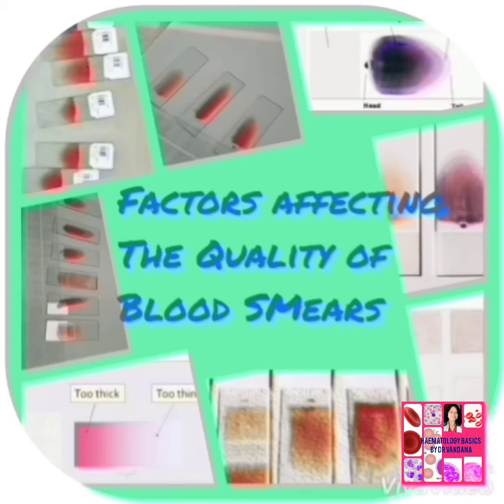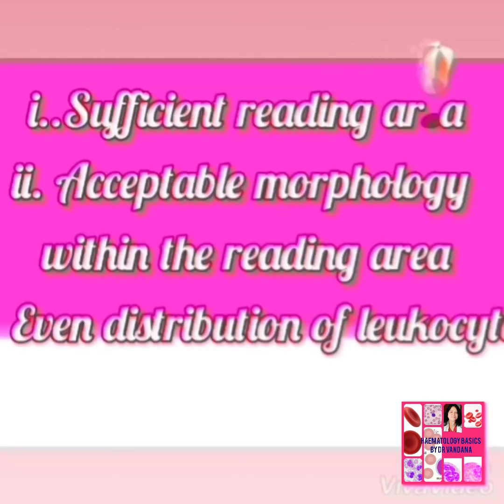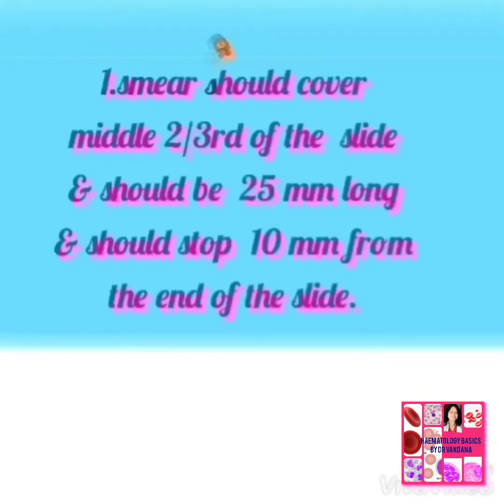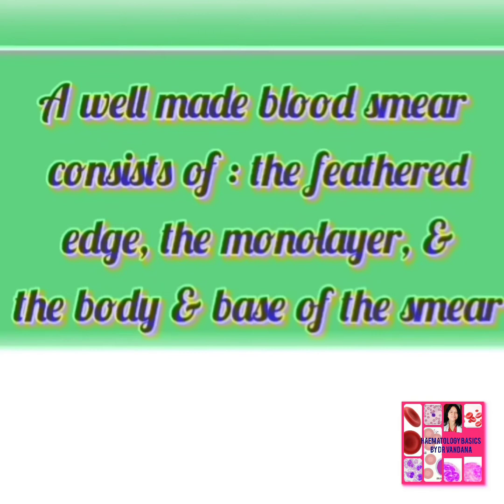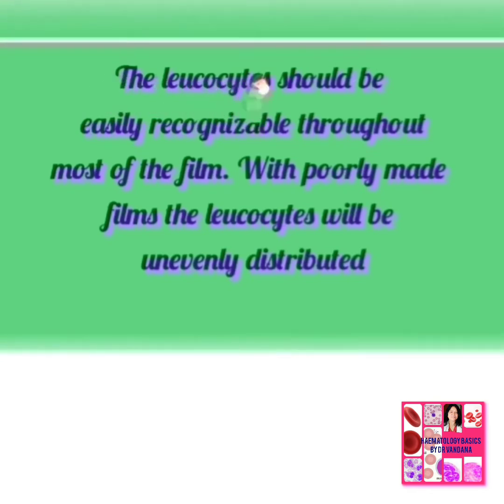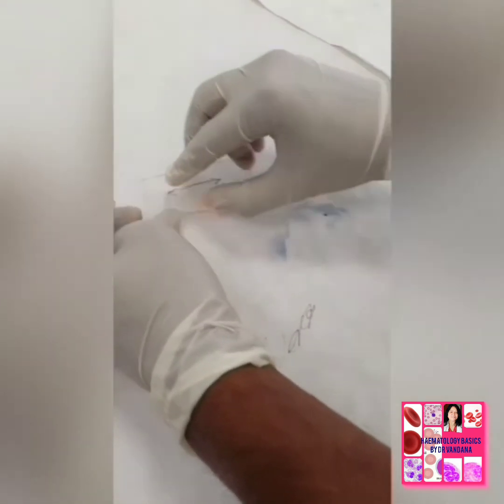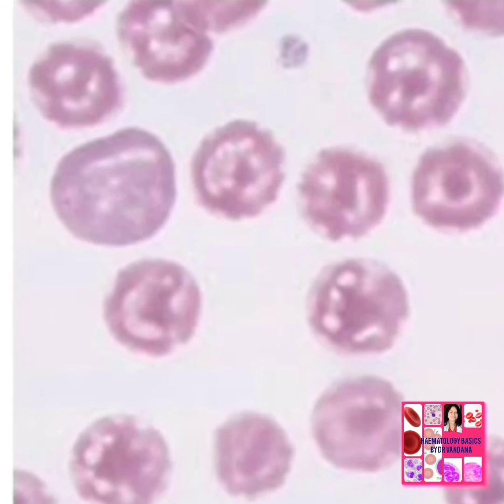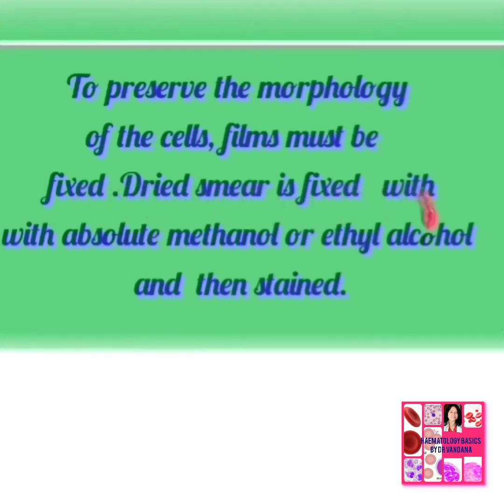Techniques for making Good Blood smear or ideal blood film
Factors which govern the quality of a blood smear.